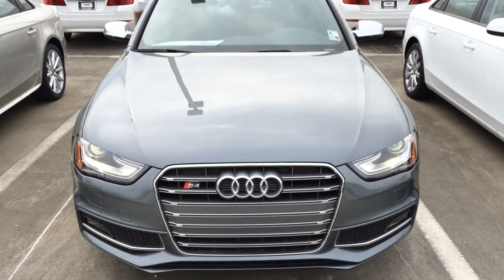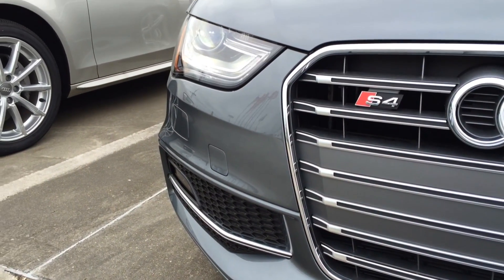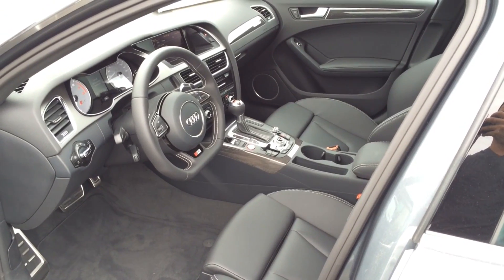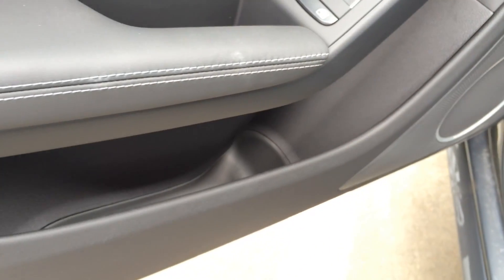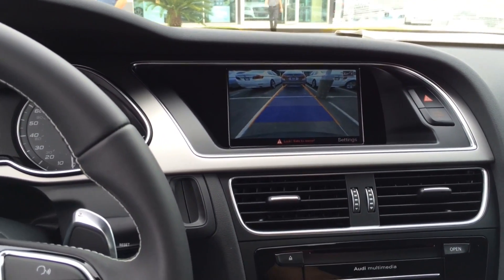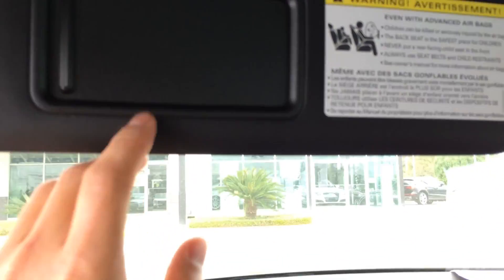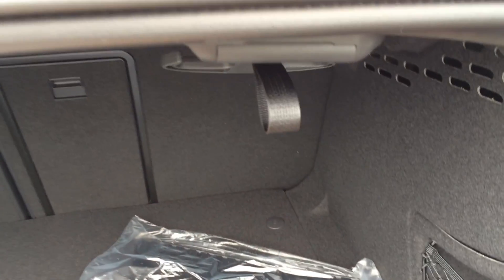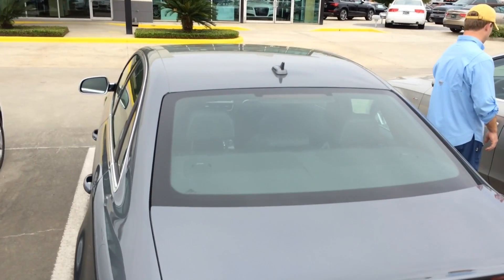2014 Audi S4 Quattro S Tronic Startup, Exhaust and In Depth Review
2014 Audi S4 Quattro S tronic in Monsoon Gray Metallic with black interior. Start up to the engine, Exhaust note and In depth Review of the interior and exterior.

2014 Audi S4 Quattro S tronic w/out Dest. Charge $49,500
The one Feature on this Video is $57,820